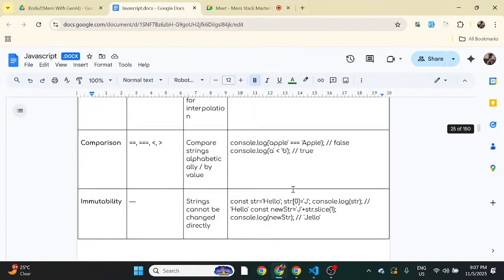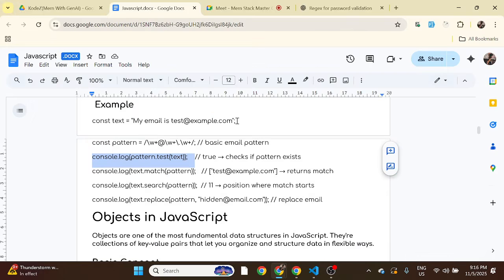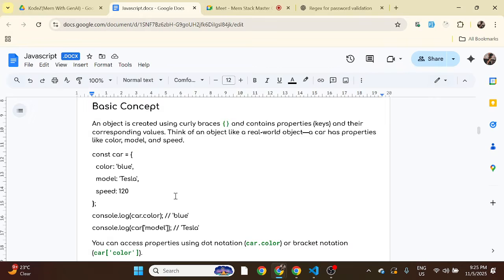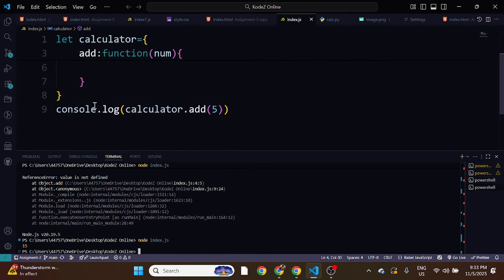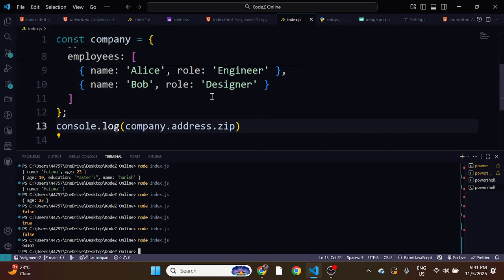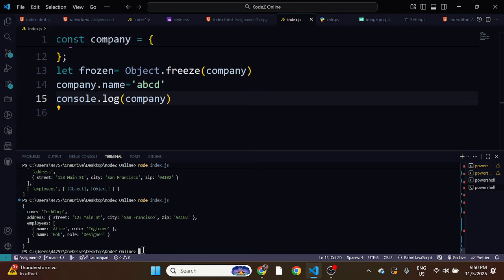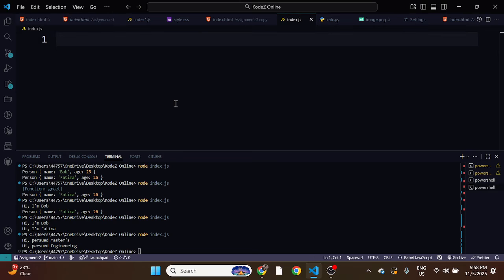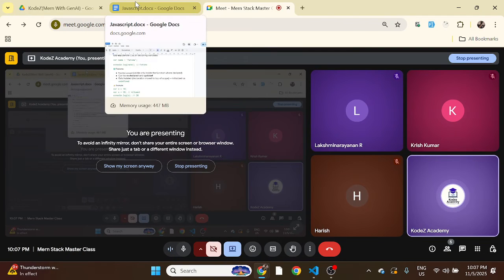Javascript Class-6 | MERN Stack With GenAI | Class-25 | KodeZ Academey